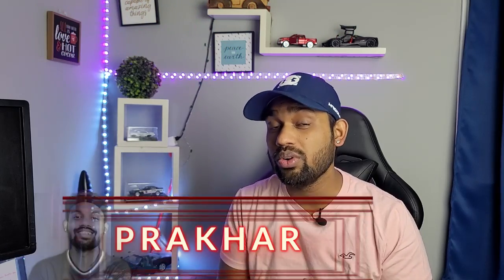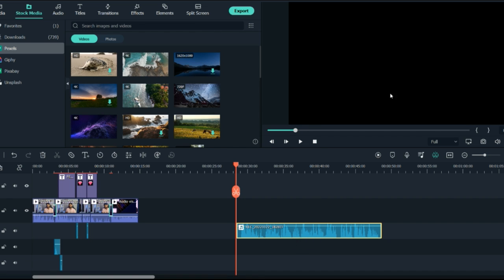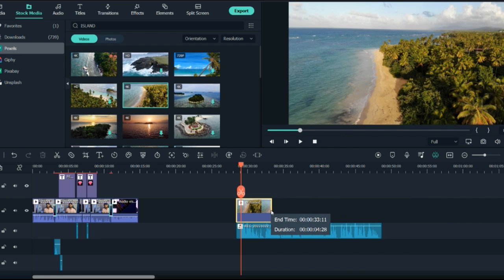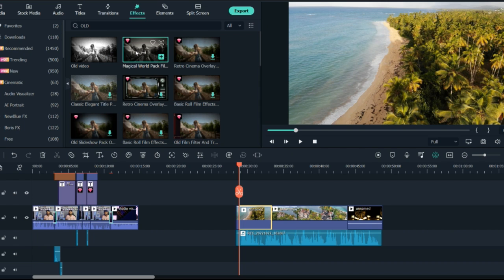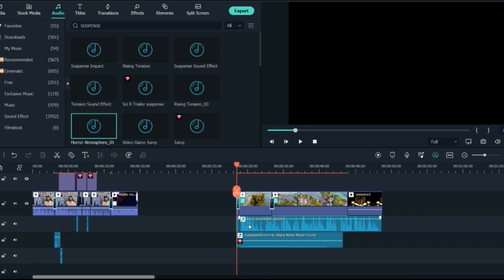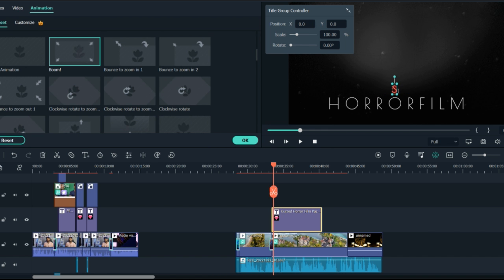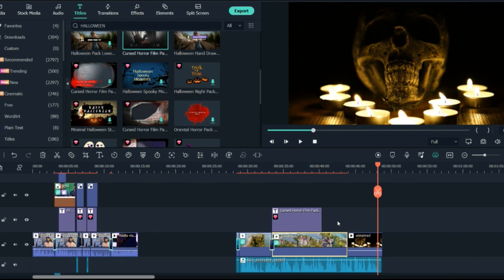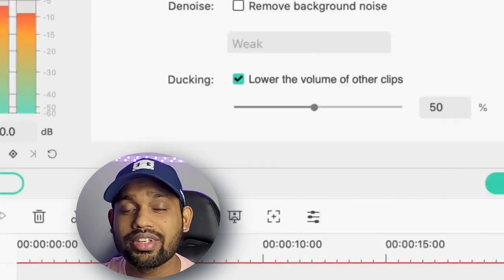Filmora 11 Tutorial | How to create Documentary and Informative videos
Filmora 11 Tutorial| How to go viral with these effects
Download link for Filmora:

Hello Guys,
Filmora is everything which you need right now to go viral.
In this video I will tell you how you can create stunning documentary & Informative videos with only your audio file with just few clicks and inbuilt presets in Filmora 11. This software helps us to create stunning
videos using inbuilt presets and cool features
This is the review of all the new features of amazing video editing software.

Chapters
0:00-Introduction
0:06-Topic of the video
0:30-The filmora Home screen and importing an audio file
0:38-About the aduio file
0:57-How to search and add stock videos
1:31-How to search and put effects/Transitions
2:01-How to search and add the music
2:36-How to add the text or Intro Titles
2:47-The final result
3:13-The actual need for Filmora
3:45-Message for the viewers
4:04-The end

Cheers!